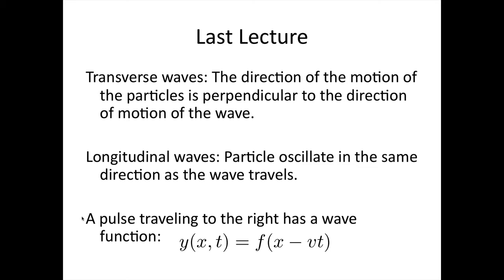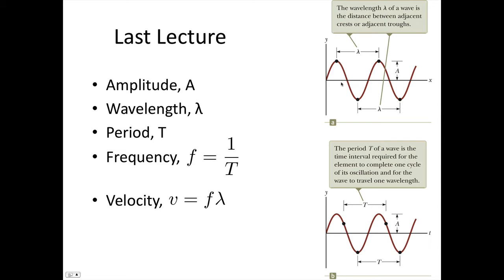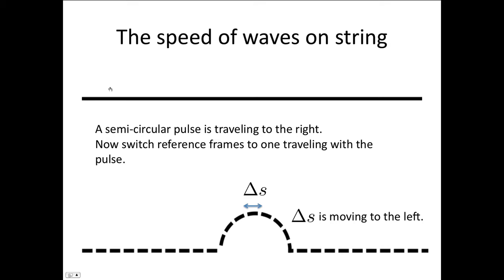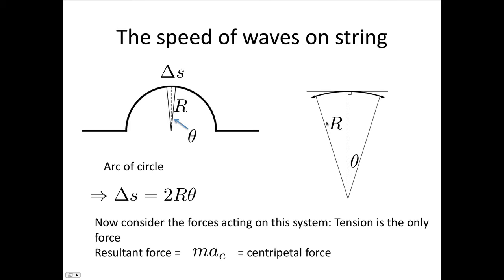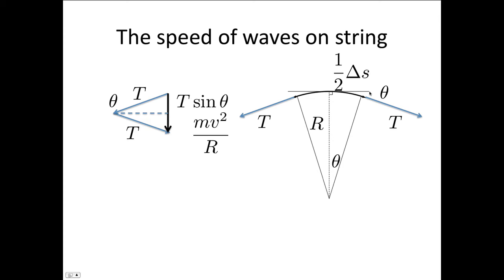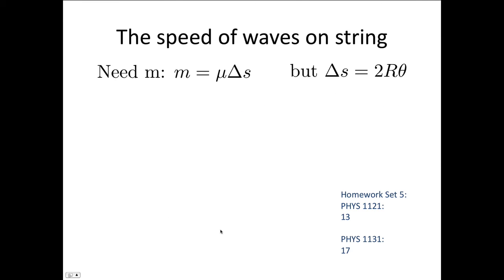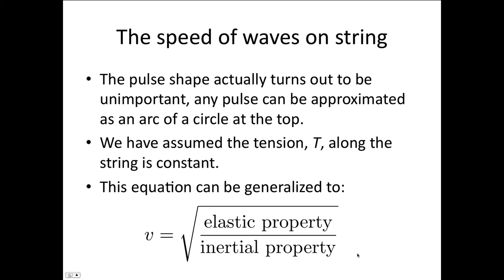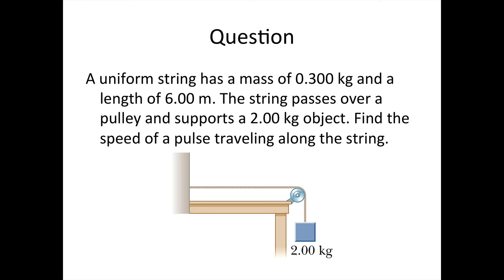Speed of wave in a string derivation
This video will introduce you to the fourth oscillations lecture and derive the expression for the speed of a wave along a piece of string.